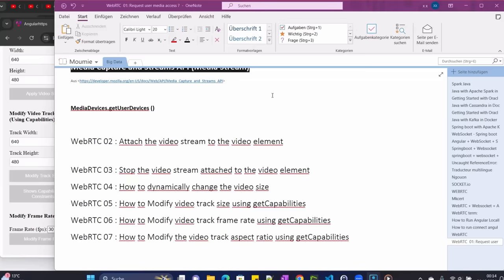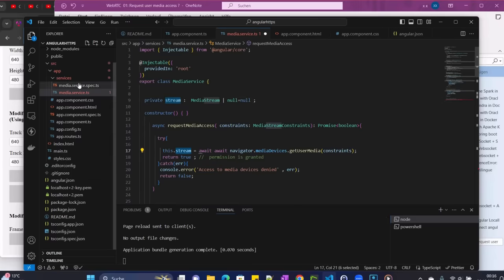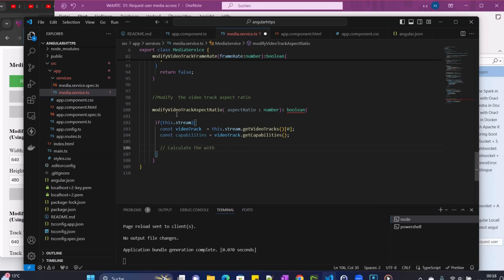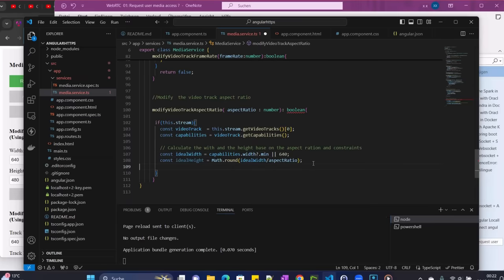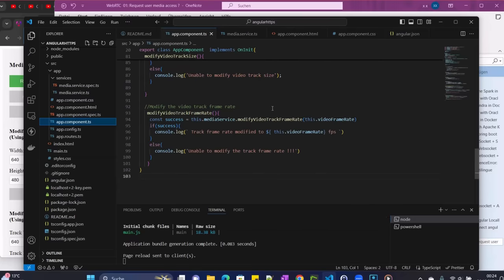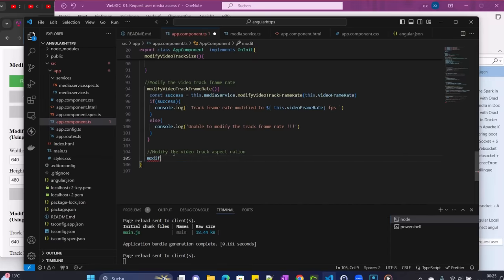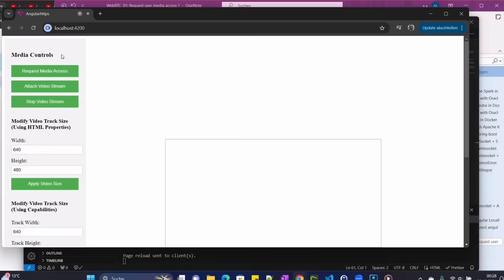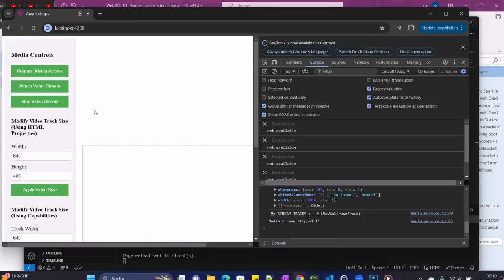🎥How dynamically modify the video’s aspect ratio in WebRTC-Angular - Part 07 🎥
🚀 Ready to give your Angular video app that pro-level look? In Part 07 of our Angular Media Access series, we’re tackling aspect ratio control! Imagine having complete control over the video proportions to suit any screen or device 📱💻. With this advanced technique, you’ll learn to dynamically modify the video’s aspect ratio to create the perfect viewing experience!

In this video, you'll learn:

How to use getCapabilities() and applyConstraints() to modify the aspect ratio effortlessly 🎯
Set custom width and height dynamically to achieve stunning aspect ratios like 16:9 or 4:3 ✨
Add intuitive UI controls to give users on-the-fly aspect ratio adjustments for a polished app experience 🔥
If you’re following the series, this video takes customization to a whole new level. Get ready to elevate your Angular app with dynamic video proportions like a pro!

Drop a comment if you’re excited to bring aspect ratio control to your app!

🎬 Take your app’s video experience to the next level with aspect ratio customization!